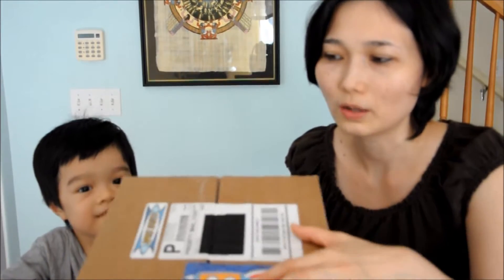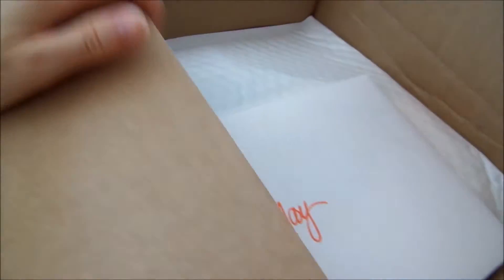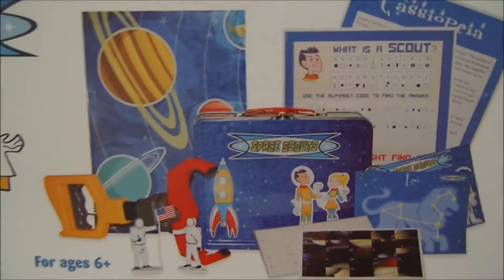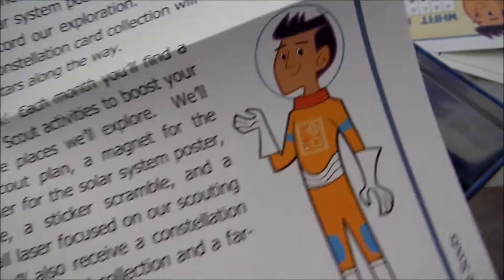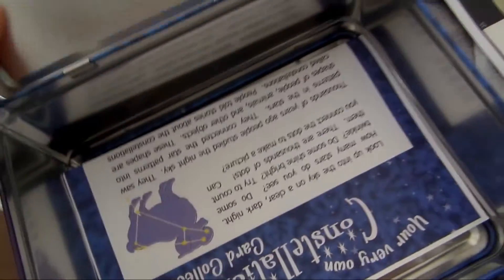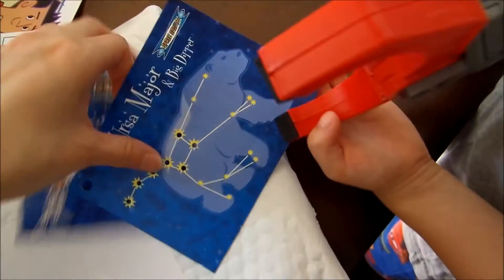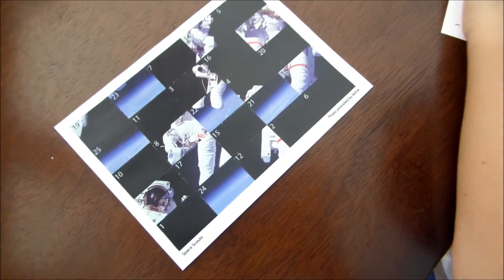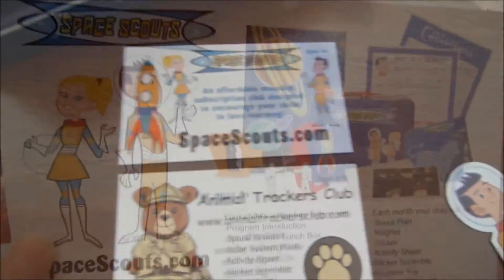SPACE SCOUTS Unboxing & Review (Month 1 + Month 2)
↓↓↓ OPEN HERE↓↓↓
Space Scouts is an affordable monthly subscription club designed to engage your child in the worlds of space exploration, space science, and astronomy. Each month your child will explore a new place in space -- stepping into the worlds of space exploration, space science, and astronomy. For Children Ages 6+.
***Monthly subscription $11.95 + $3 Shipping